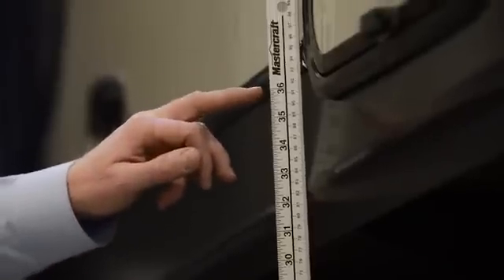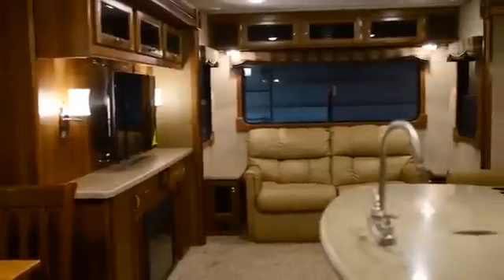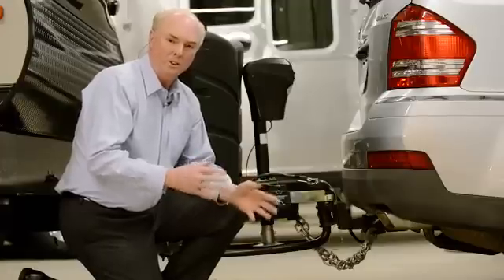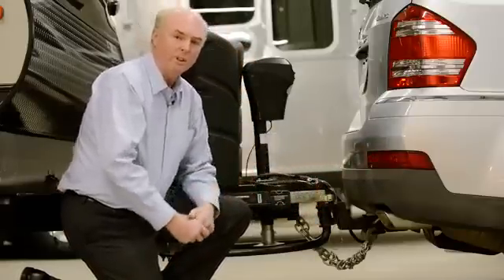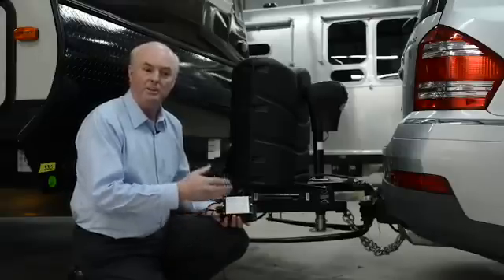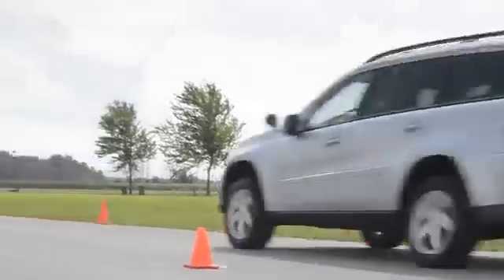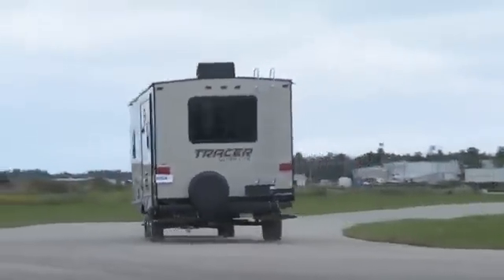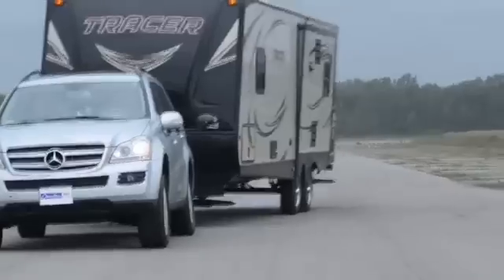Electronic Sway Prevention SD 1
Electronic Sway Prevention